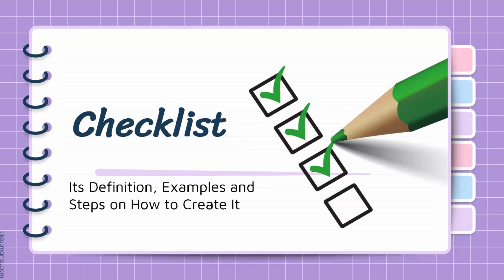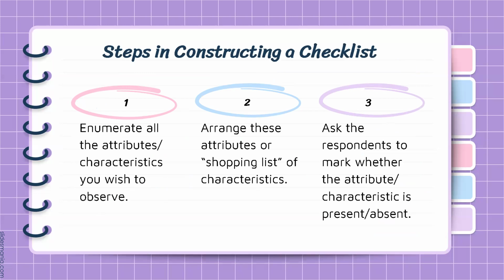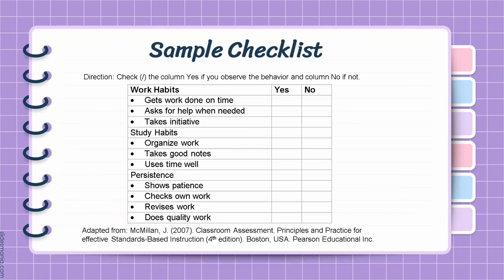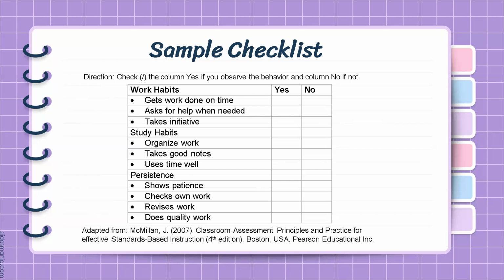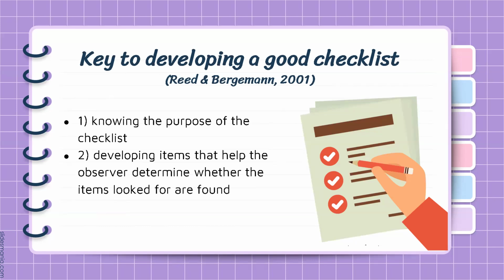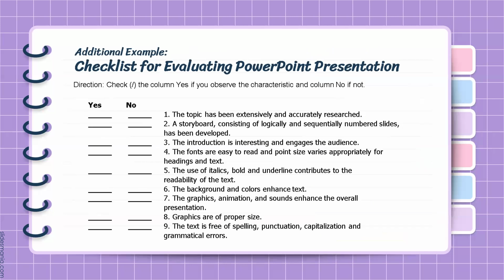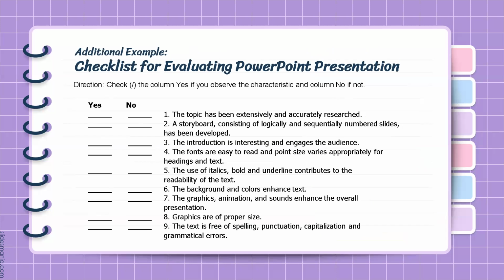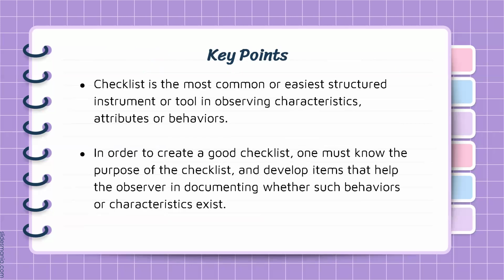Checklist: Its Definition, Examples and Steps on How to Create It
This video discusses what a checklist is, the key to developing a good checklist,  and the steps on how to create it in an easy way. This video also shares some examples of a checklist. Happy learning!